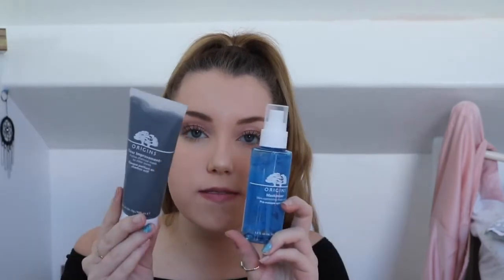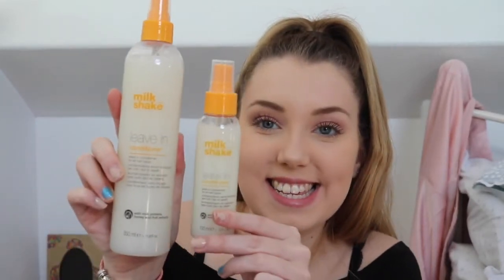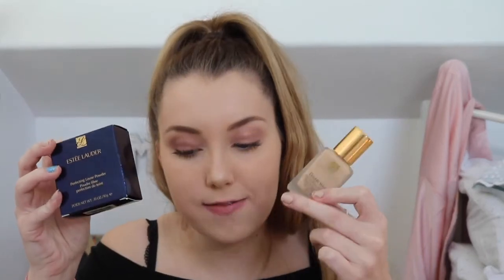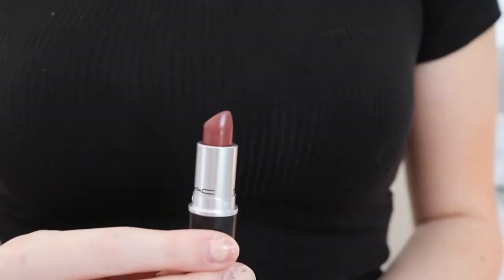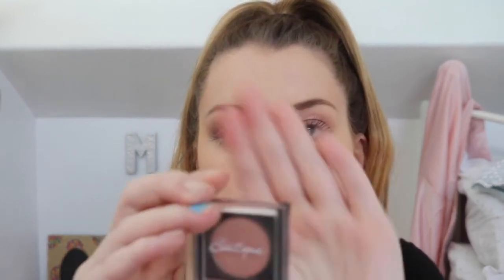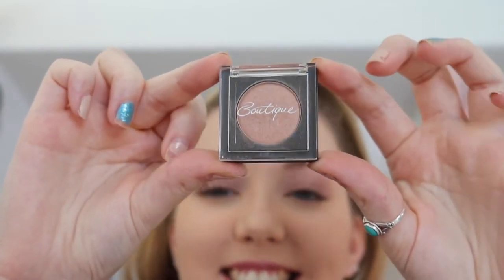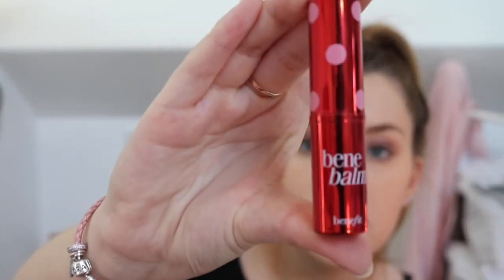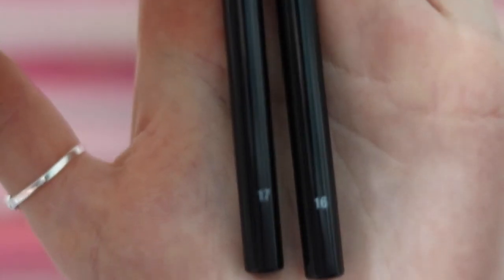July Favourites | Megan Clark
I hope you enjoy today's video, let me know if you want a link or want to know where i got anything shown in the video :D

Have a lovely day xox